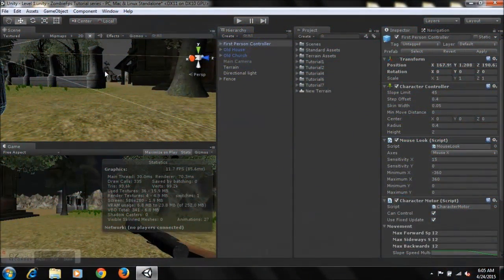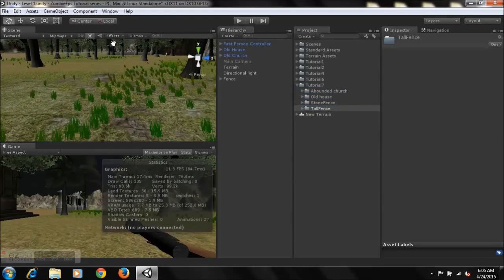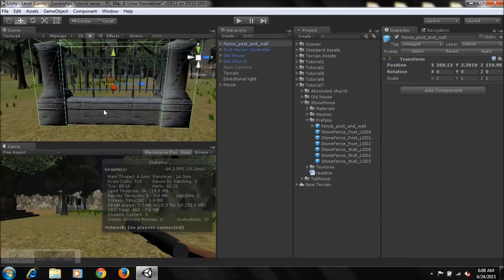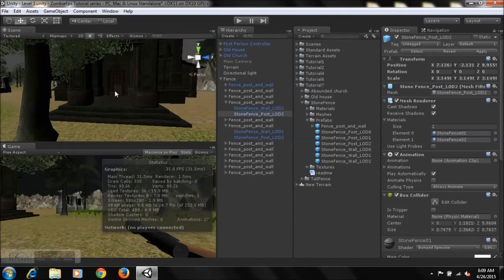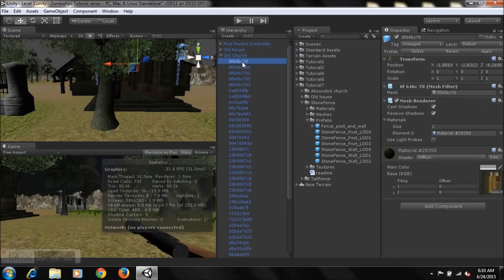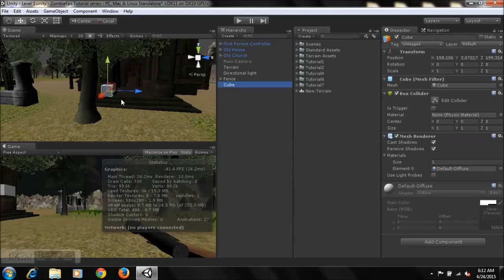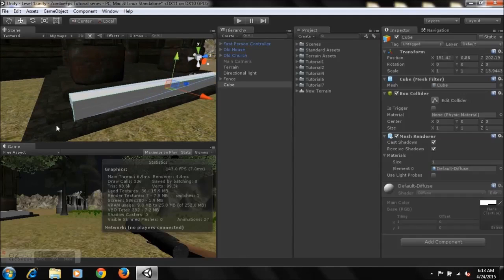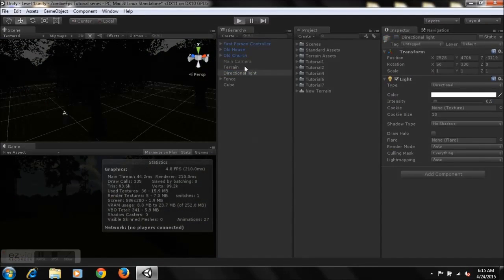Tutorial 7 adding models and adding colliders to them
Hey guys,in this tutorial i'll be showing you guys how to add assets/models into your game in order to enhance your game's out look.